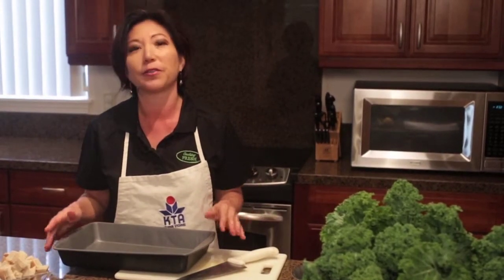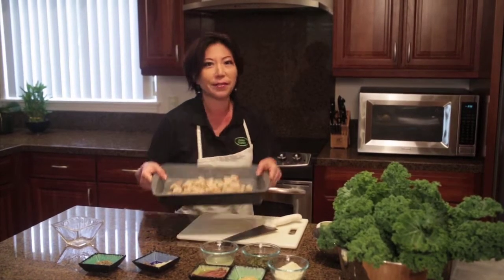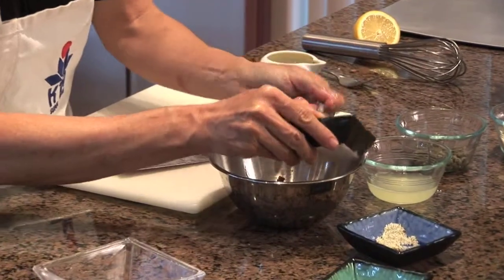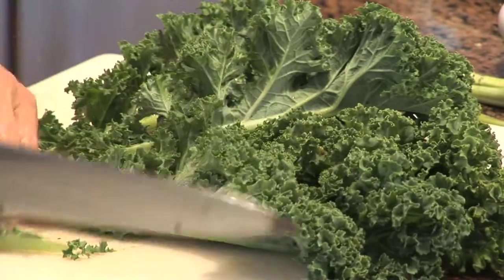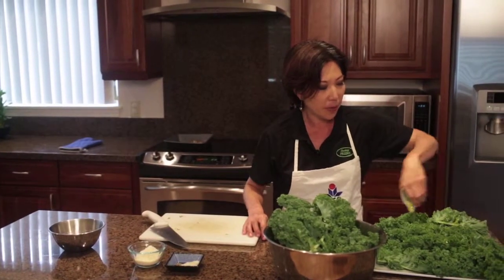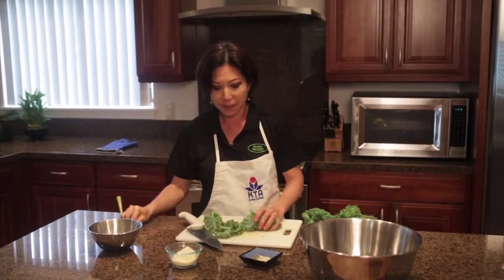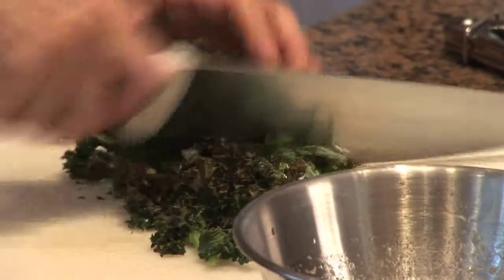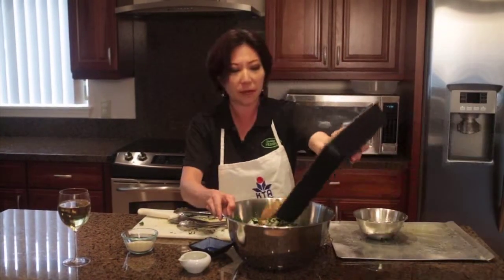Chef Michi Kale Salad AD